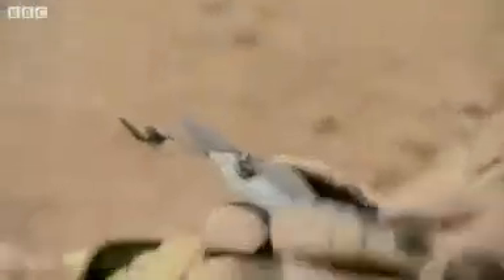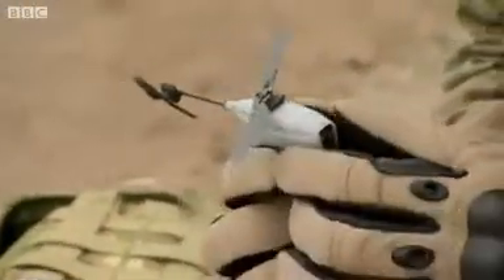Black Hornet spycam is a 'lifesaver' for British troops.